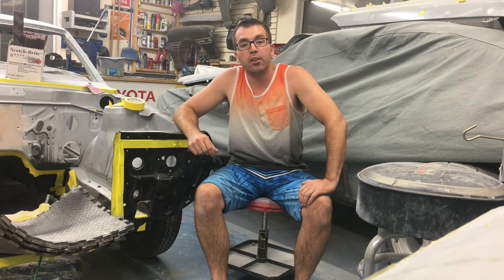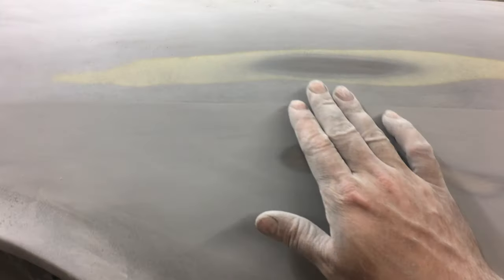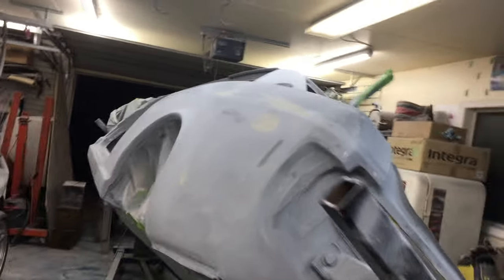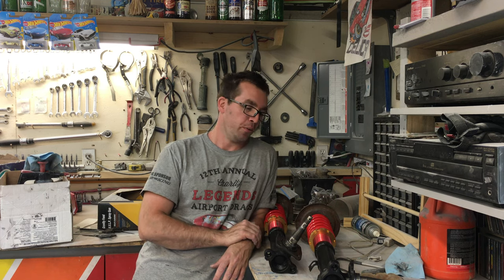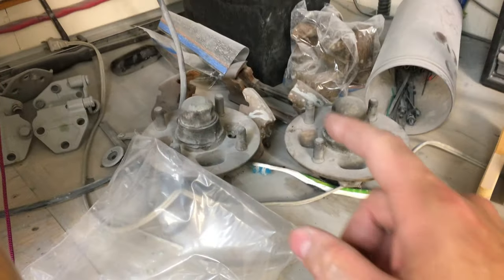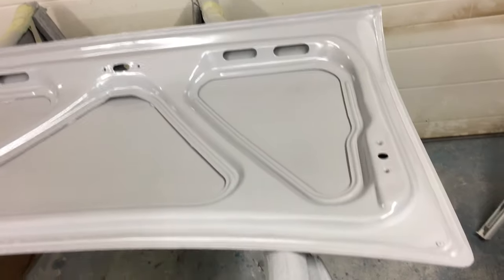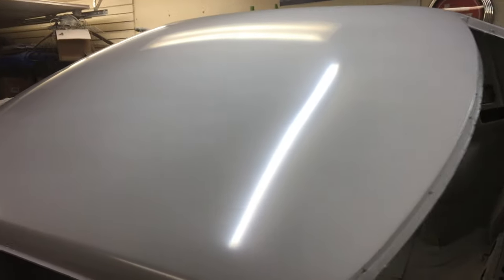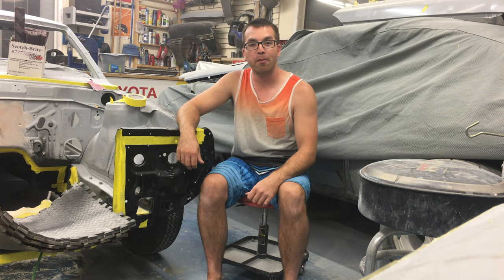PART 39 1973 CELICA RESTORATION PROJECT JUDITH ANN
Thanks for stopping by Dads Toy Garage. I am working on Project Judith Ann my 1973 Toyota Celica. Todays episode is a fun one and a lot going on! I am unboxing some great suspension parts in preparation for getting the car back on its wheels. I will be showing you how I did the seam sealer. I will be block sanding and priming as well!

Thanks again for hanging out in the shop with me!